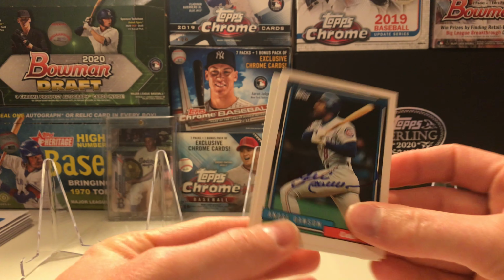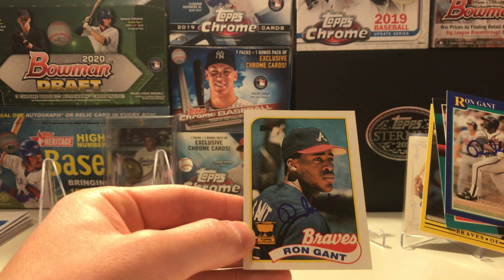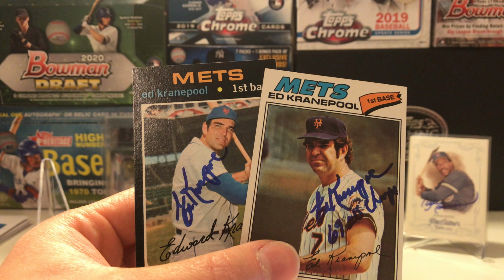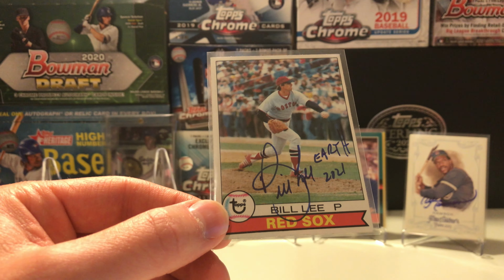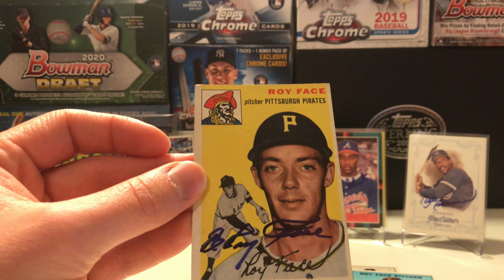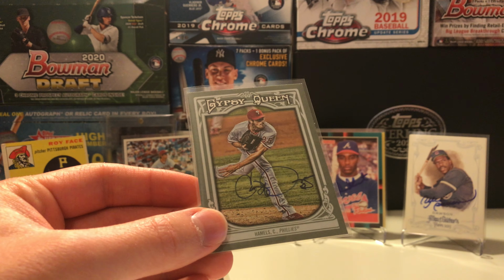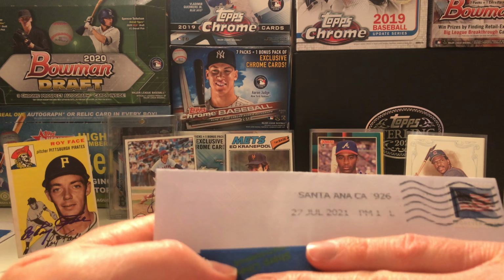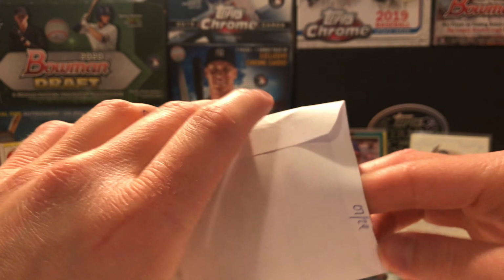Through The Mail (TTM) Tuesday #43 📪 - I Am Shocked By A World Series MVP!!!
How's it going everyone? This week we had eight successful returns including an absolute shocking return.